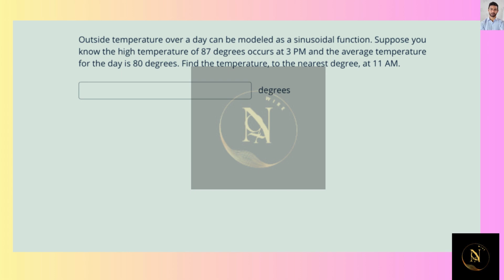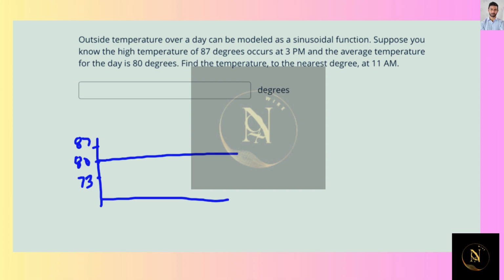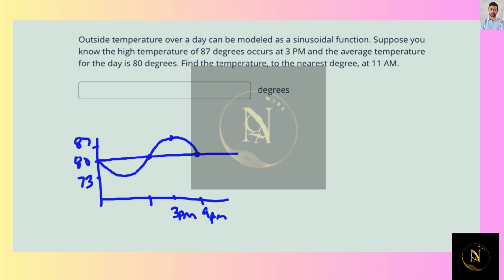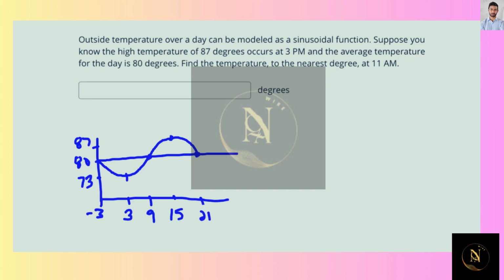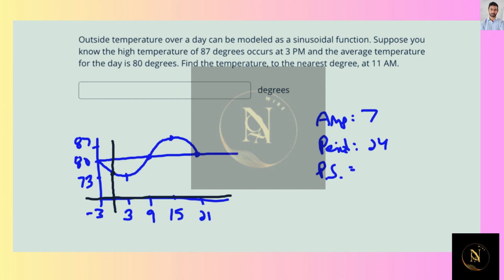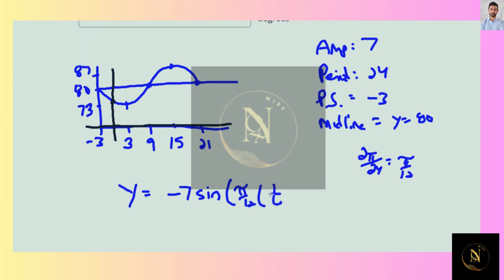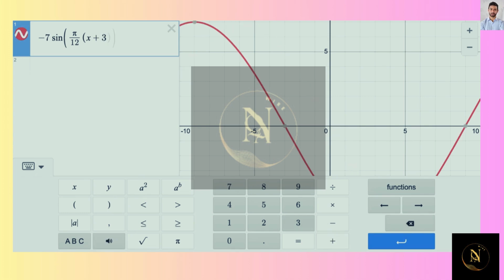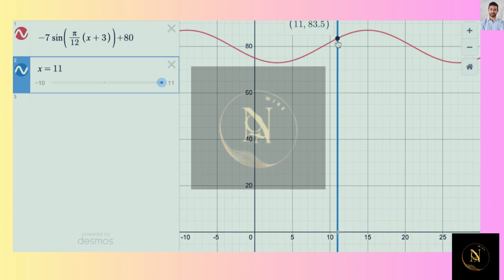[Math] Outside temperature over a day can be modeled as a sinusoidal function. Suppose you know the